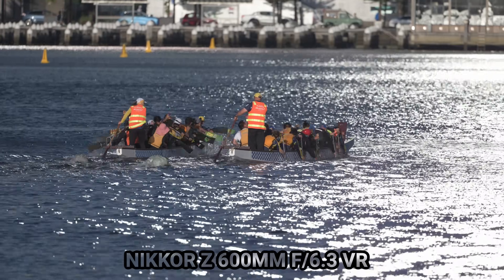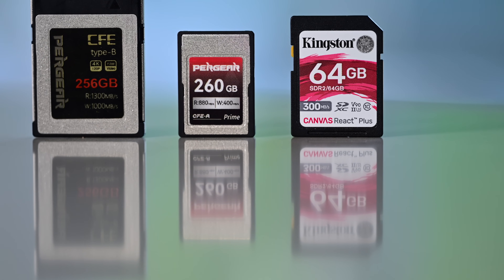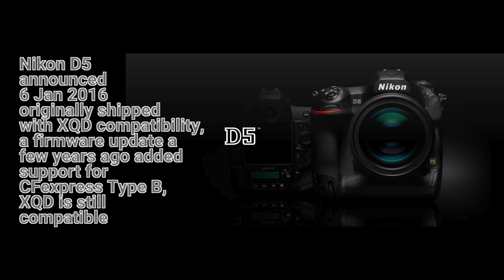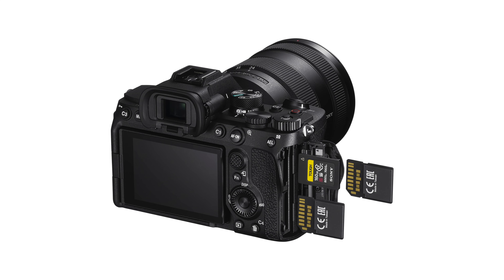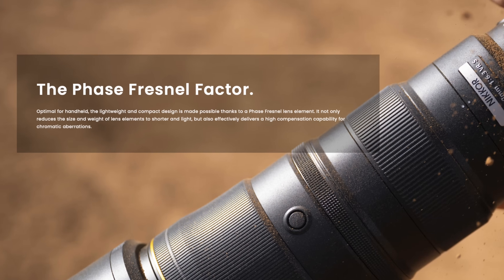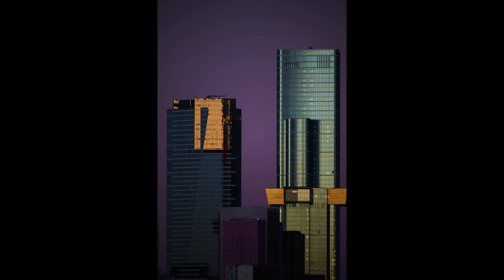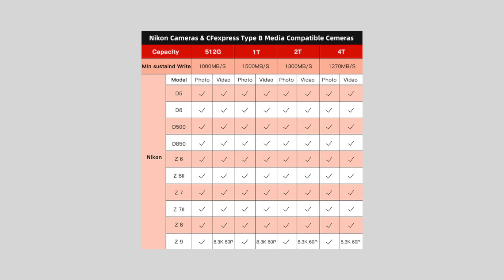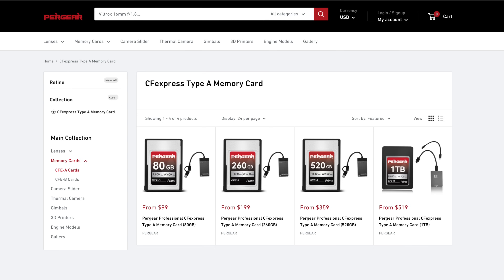CFexpress Type B - Faster, Cheaper, Cooler - Pergear | NIKKOR 600mm f/6.3 Sneak Peek | Matt Irwin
Reliable affordable storage is always a good idea. Where is storage heading, and what is the latest from @PERGEAR

00:10 How good are the Pergear
00:45 New CFexpress Type-B card from Pergear -Even faster
01:10 How good are SD cards?
02:15 First camera made that can use CFexpress Type B
02:55 Why do some cameras have CFexpress Type B and SD?
03:25 Why do Sony use CFexpress Type A and SD?
04:50 Do you need CFexress Type B Gen 3 or Gen 4
05:20 How fast is the new Pergear Card?
06:10 Are there any CFexpress Type B Gen 4 cameras in the market yet?
07:37 What camera’s do people want next? And what cards will we need?
08:00 Pricing
09:30 So how fast are they?
10:10 Camera compatibility Nikon, Fujifilm, Canon and more
10:40 Warranty
10:50 The card has overheat technology
11:00 Also CFexpress Type A
11:38 Your turn to comment
12:00 OUTRO